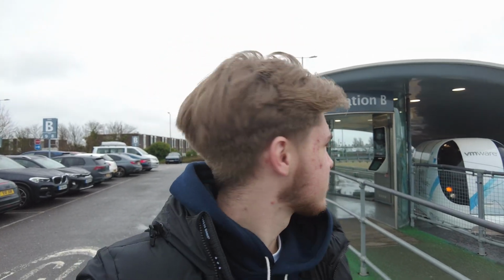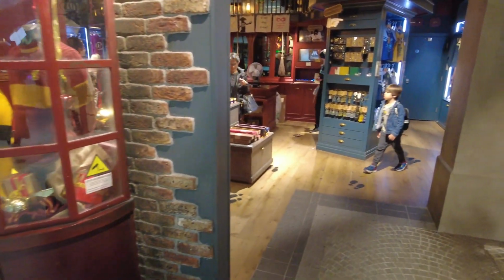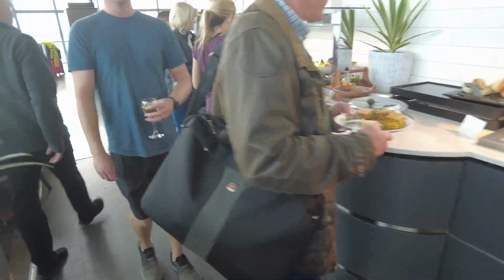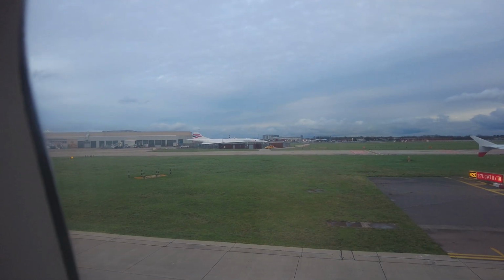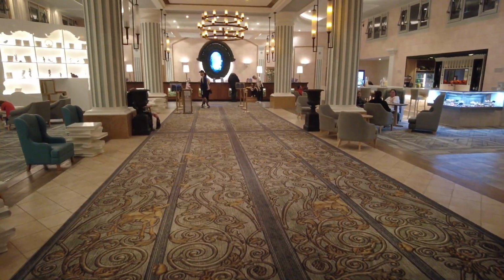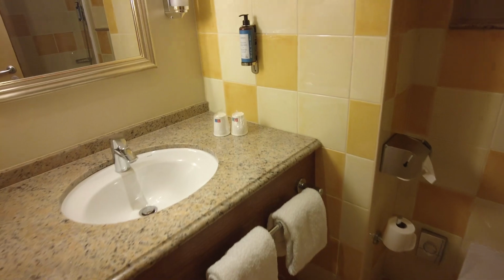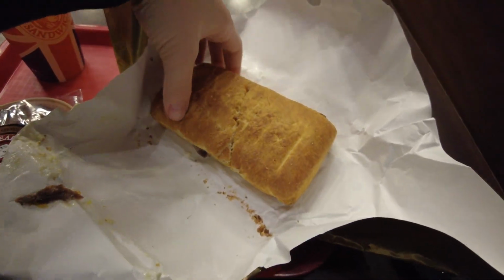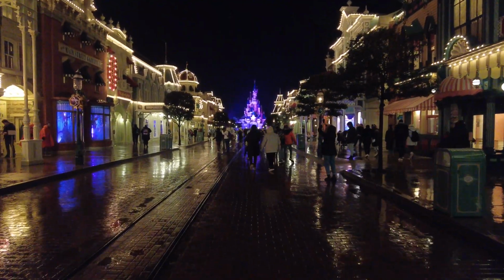Disneyland Paris | Travel Day | LHR-CDG | January 2023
In this video I embark on a solo trip to Disneyland Paris. I take off from London Heathrow and head to Paris Charles de Gaulle. I land in the evening time and find out that I have full coach to myself! As you will see in the video the weather was not the best but I did manage to get into a park, head on a couple of rides and then see the fireworks display!